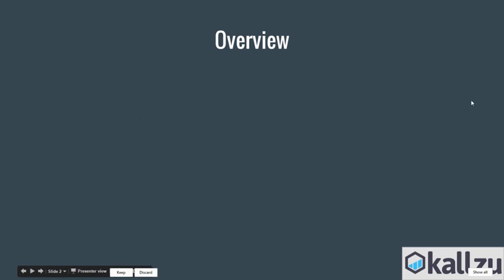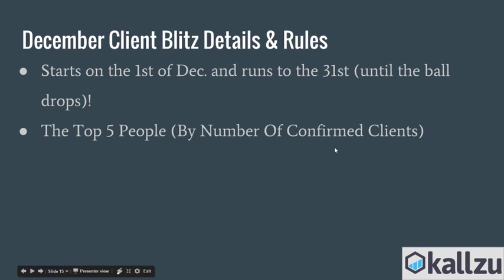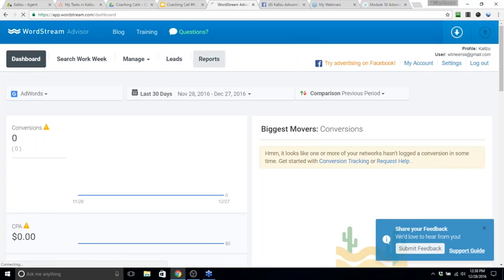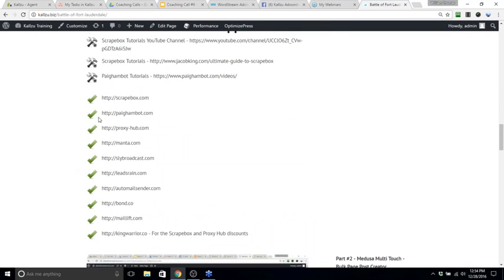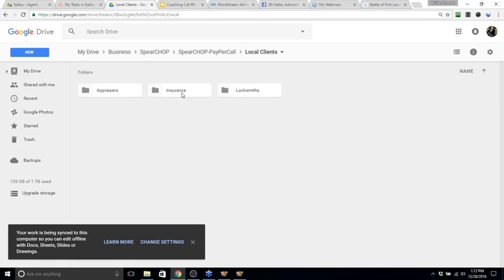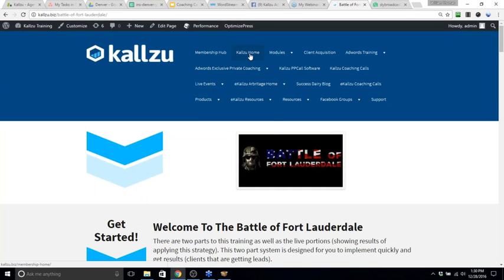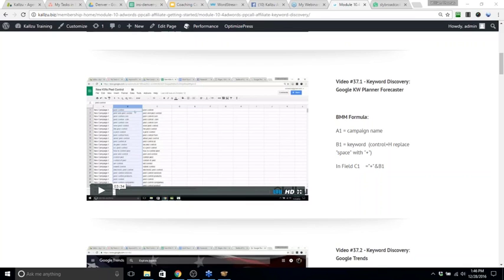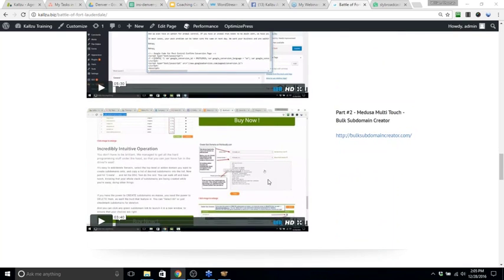Kallzu Adwords Call #6 Getting Clients! 12-28-2016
Learn how to generate more client leads than you can handle

Discover our top secret process for getting clients to call YOU!

Get our exact message templates and what to say to lock down the deal